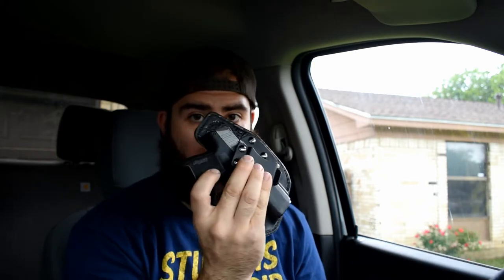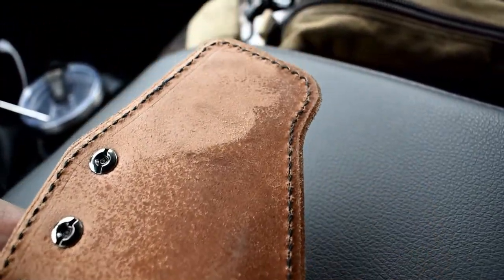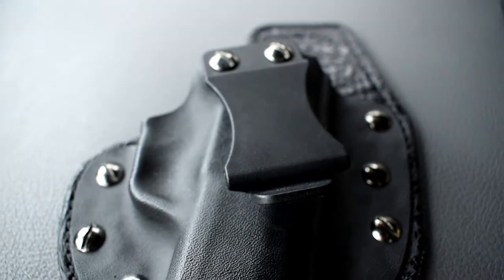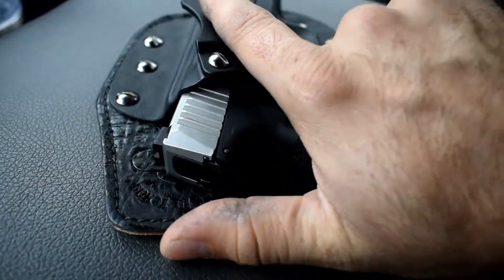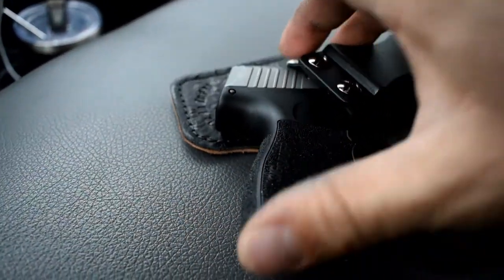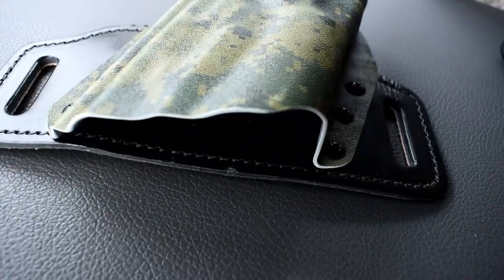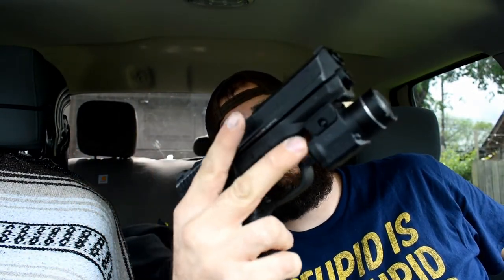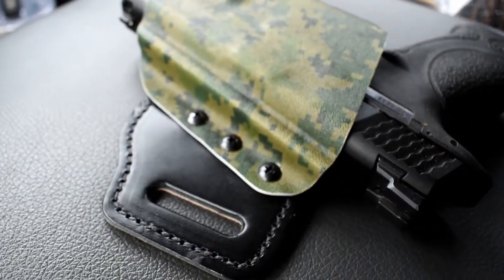White Hat Holsters Review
Quick review of both the OWB MicroSlide Holster
and the MaxClip Hybrid IWB Holster